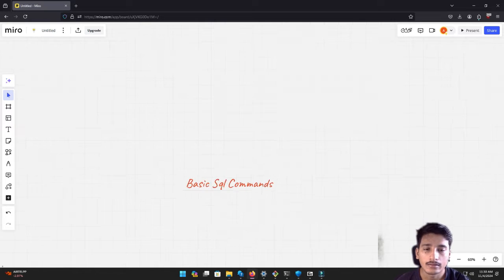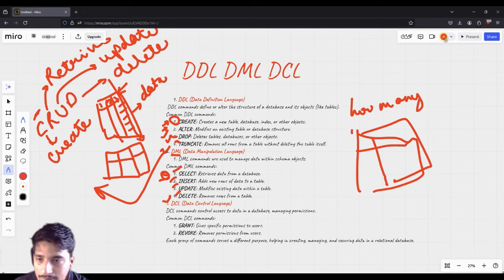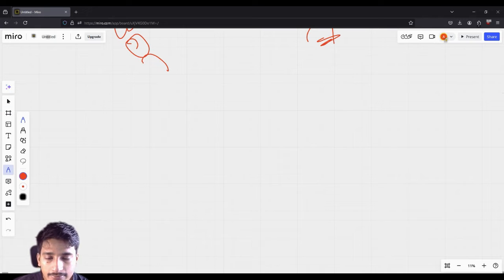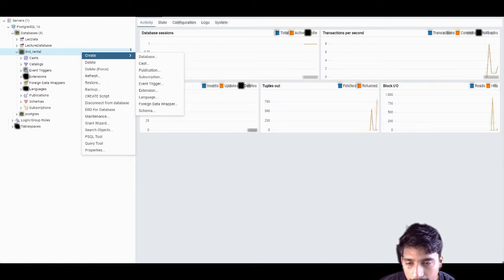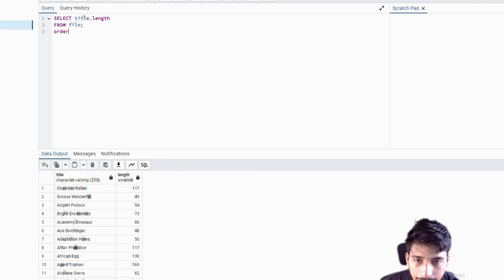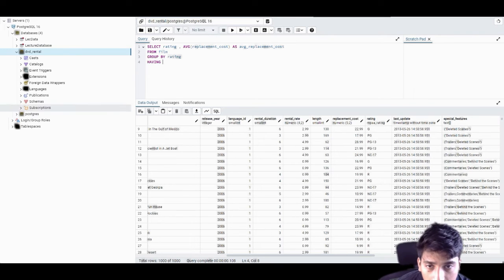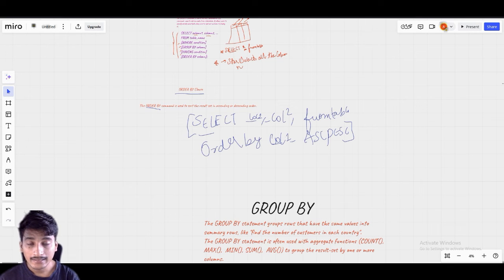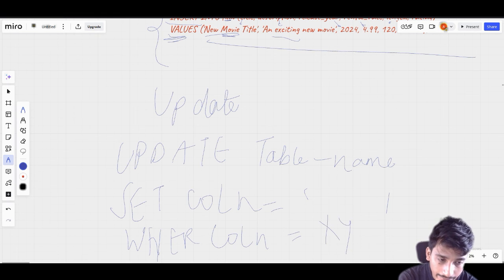Lec-4 | [IMPORTANT] Basic SQL Commands | SQL Masterclass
In this lecture we are going to learn about sql basic commands create select update and delete which are frequent asked in interview this is very important video